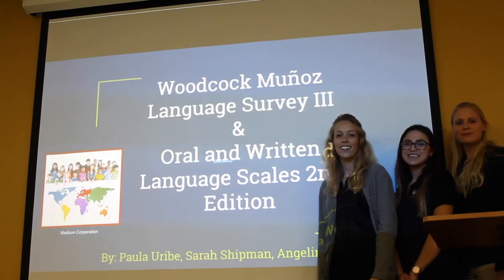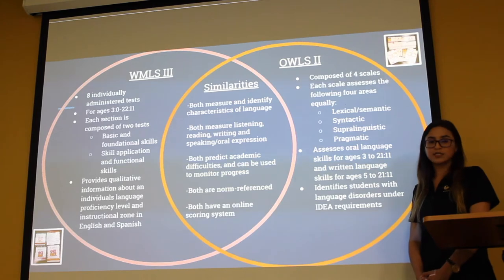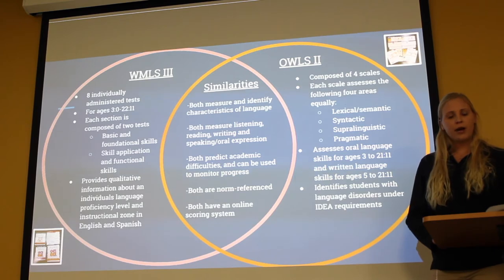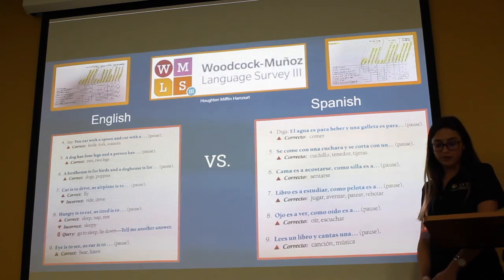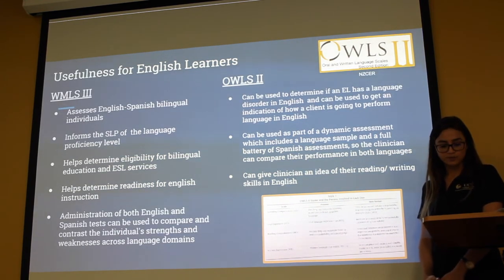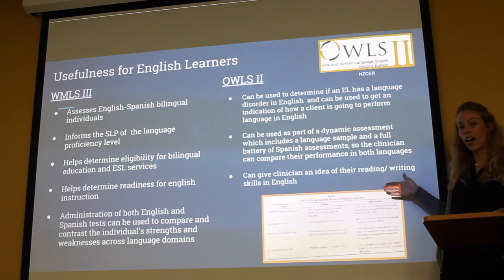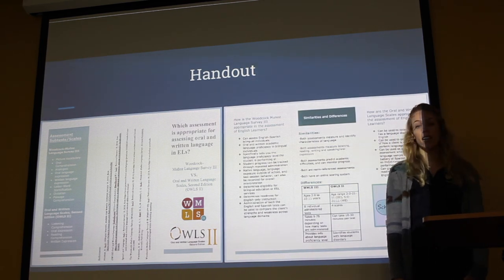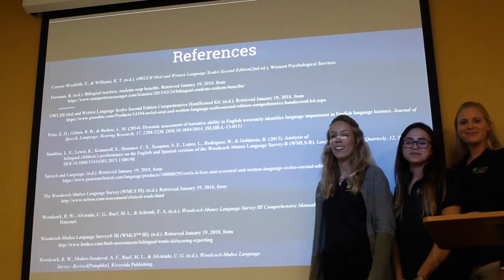Woodcock and Owls